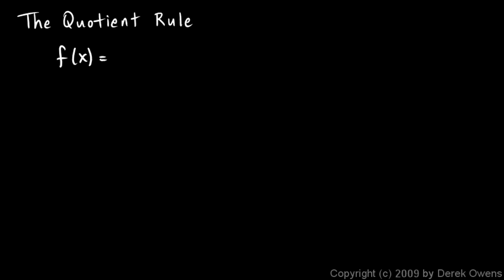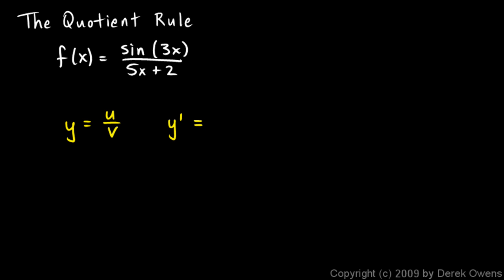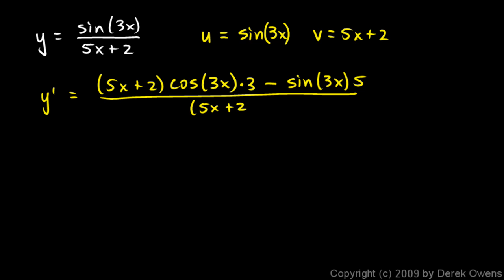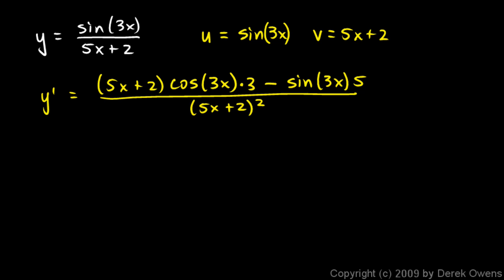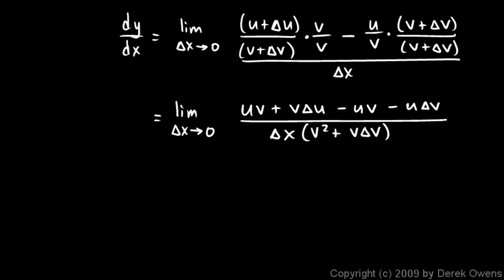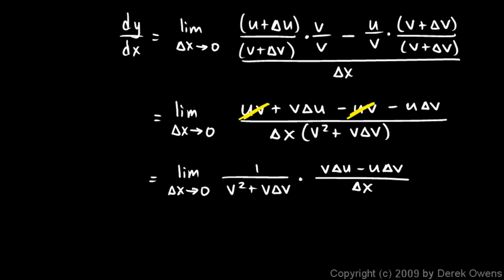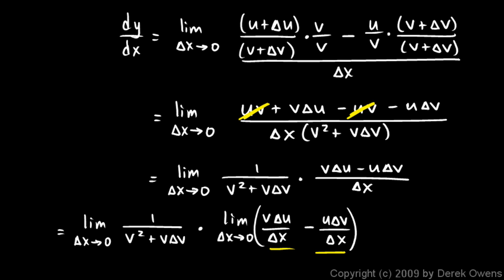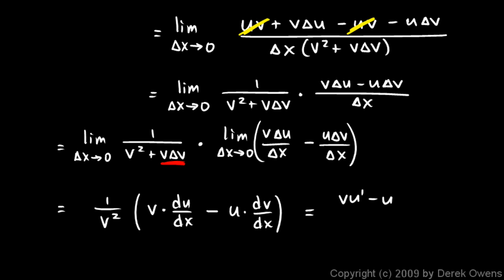Calculus 3.07i - The Quotient Rule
The Quotient Rule for Derivatives.